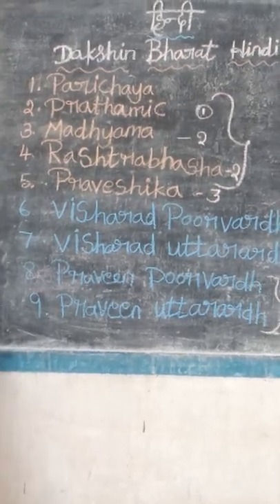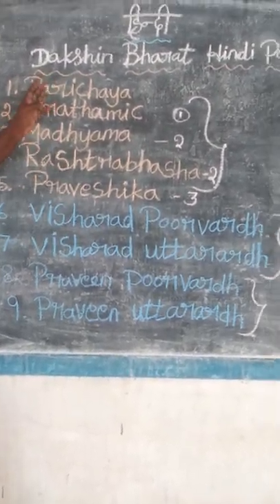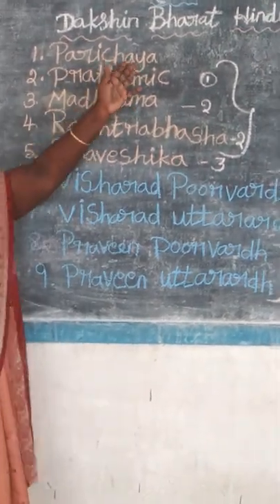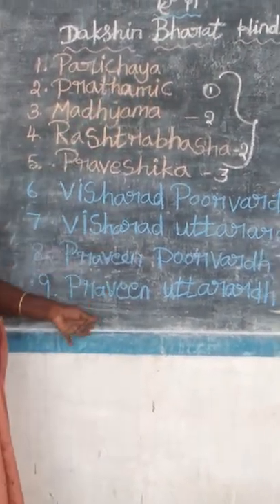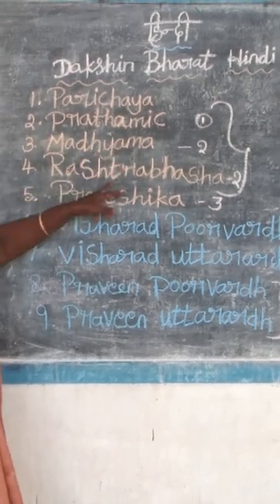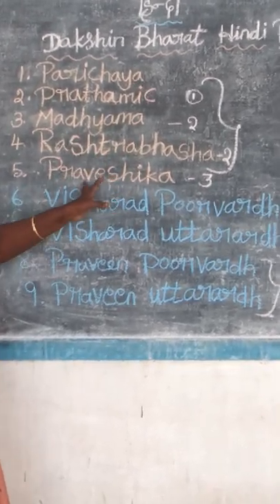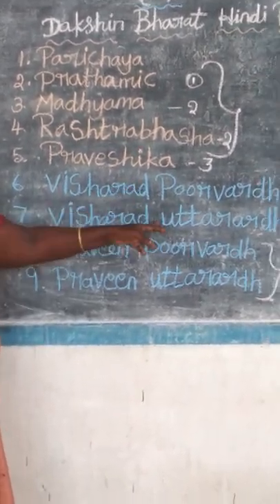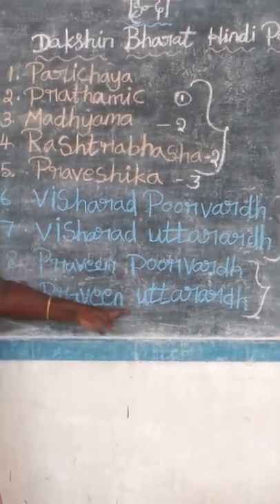INTRODUCTION TO HINDI EXAMS | LEVEL 1TO 8 | Dakshin Bharat Hindi Prachar Sabha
In this video:
INTRODUCTION TO HINDI EXAM | LEVEL 1TO 8 | Dakshina Bharat Hindi Prachar Sabha
You'll know about all 8 Levels in learning Hindi through Dakshina Bharat Hindi Prachar Sabha.
Each level takes 6 months. So, It'll take minimum 4 Years to complete all levels.

Your Quieries:
DBHPS,
DAKSHIN BHARAT HINDI PRACHAR SABHA,
Hindi Prachar sabha courses, Hindi courses,
Paritchya, Prathamic, Madhyama, Rashtrabasha, Praveshika, Visharadh Poorvardh, Visharadh Uttarardh, Praveen Poorvardh, Praveen Uttarardh,